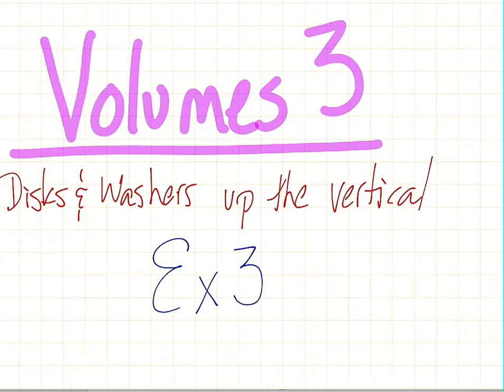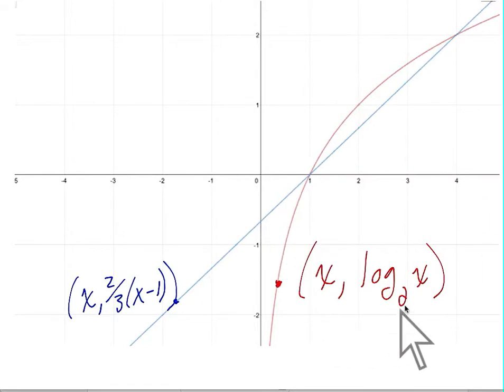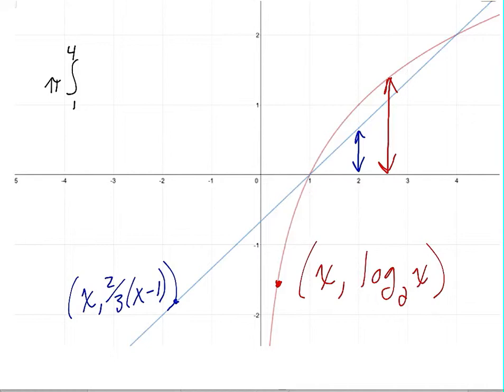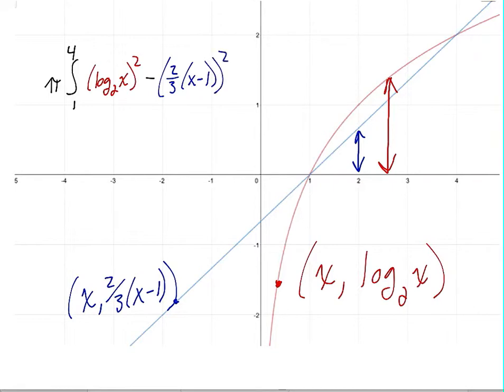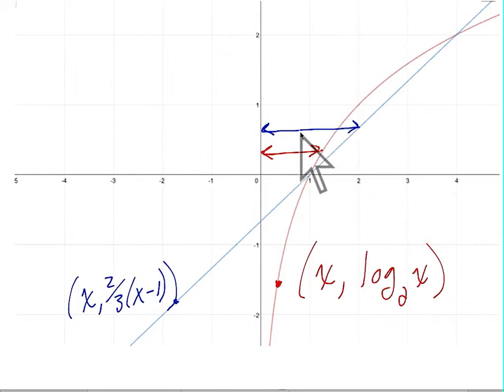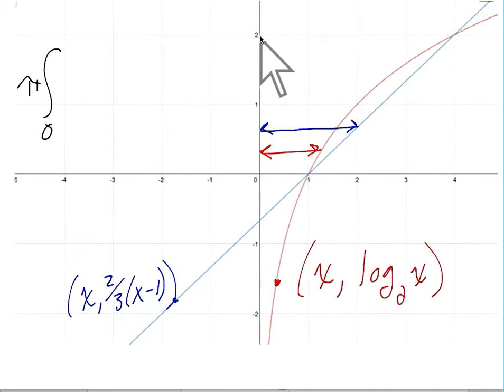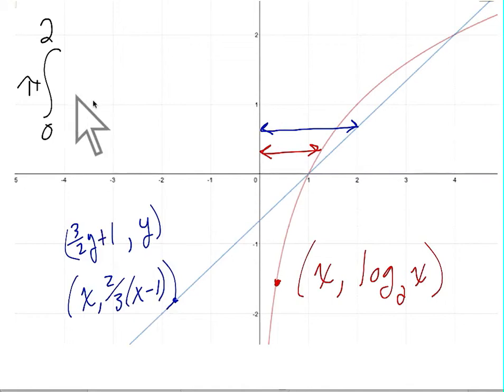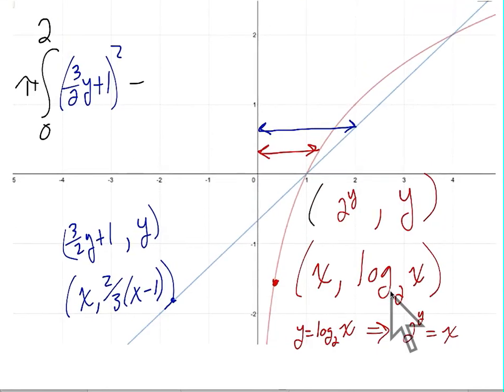Volumes 3 disks & washers up the vertical Ex3